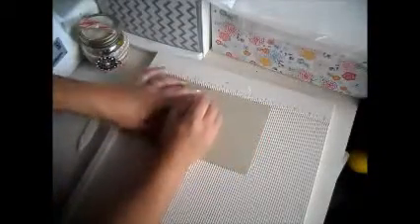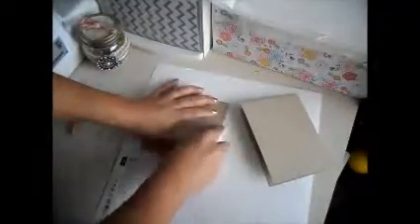SSS Be Joyful Card #1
Hi you all! I have been a bit behind in creating cards so here I am coming to you with my first Simon Says Stamp November Card kit called Be Joyful! I hope you all like my card and I will be